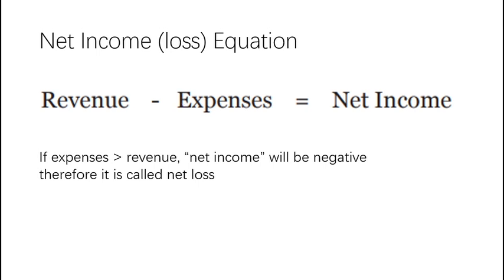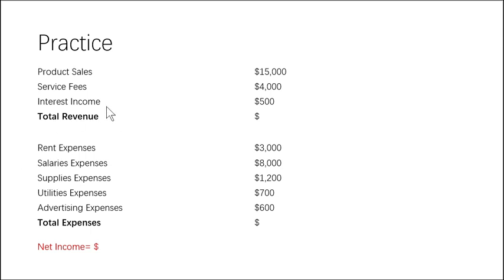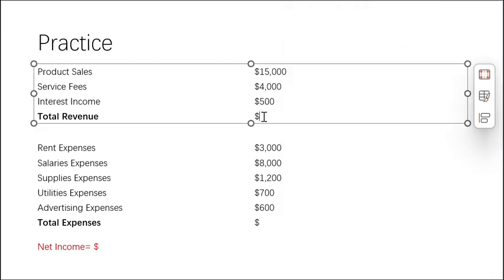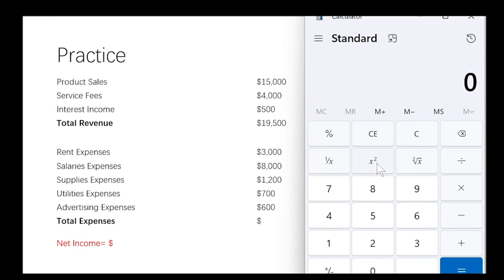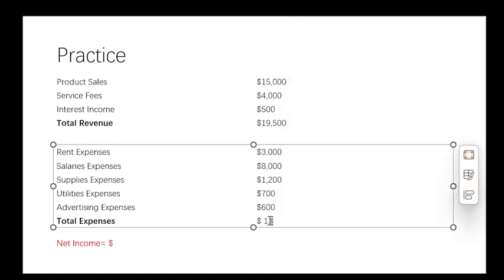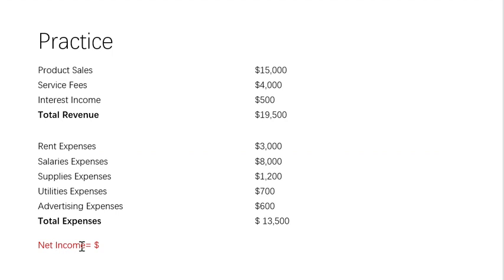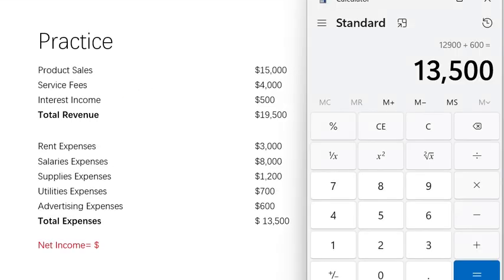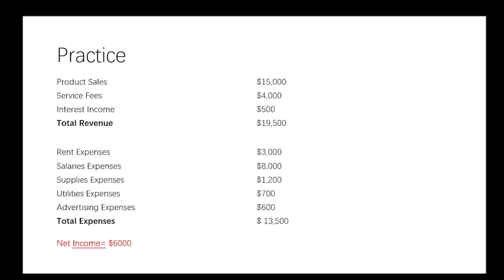Lesson 2 - Net Income